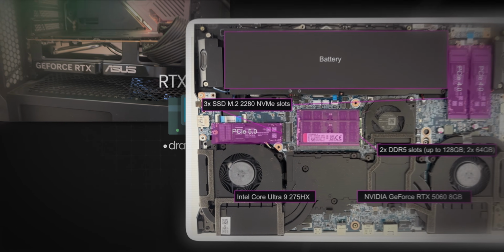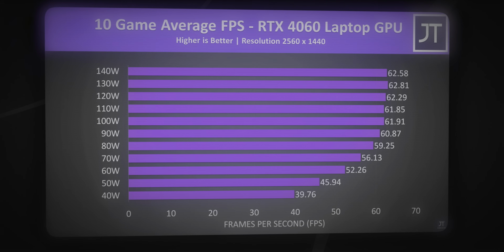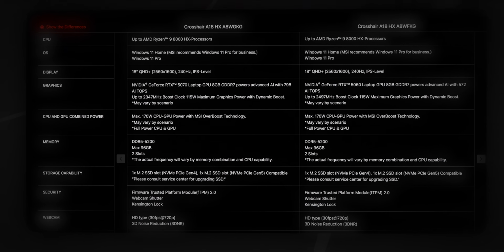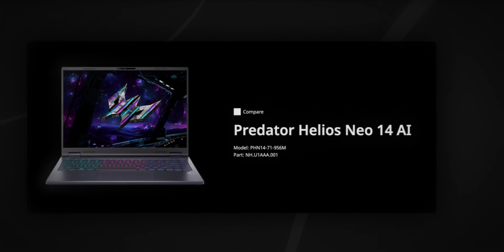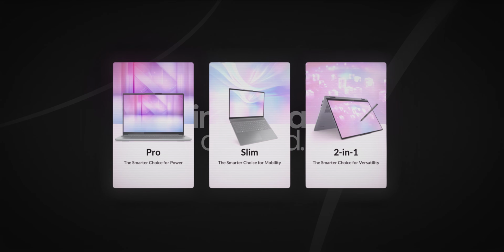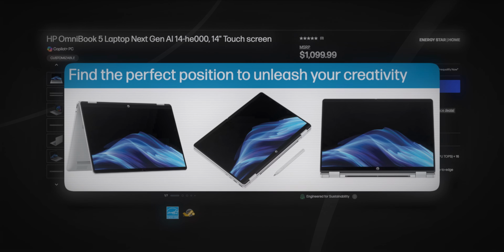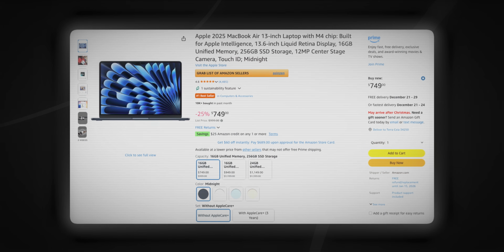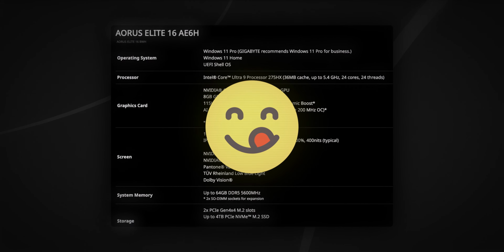Watch This BEFORE You Buy A Laptop in 2026!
Laptops I recommend:
Macbook Air M4
Lenovo Yoga 7 2-in-1
Gigabyte AORUS Elite 16
Gigabyte AORUS Master 16
Gigabyte Gaming A16
ASUS Vivobook S
MacBook Pro M4 Pro

Laptop series in the video:
ASUS
ASUS V
ASUS TUF series
ASUS ROG Strix
ASUS ROG Zephyrus
ASUS ROG Flow Z
ASUS Vivobook
ASUS Zenbook
ASUS ProArt StudioBook
MSI
MSI Thin
MSI Cyborg
MSI Katana
MSI Sword
MSI Crosshair
MSI Pulse
MSI Vector
MSI Raider
MSI Stealth
MSI Titan
MSI Modern
MSI Summit
MSI Prestige
MSI Creator
Dell / Alienware
Alienware Aurora
Alienware Area 51
Dell Base Models (Inspiron)
Dell Pro (Latitude)
Dell Premium (XPS)
Dell Pro Max (Precision)
Acer
Acer Nitro V
Acer Nitro
Acer Predator
Acer Aspire
Acer Swift
Acer Swift GO
Acer Swift Air
Acer Swift X
Acer Swift AI
Lenovo
Lenovo IdeaPad Gaming
Lenovo LOQ
Lenovo Legion 5
Lenovo Legion 7
Lenovo Legion 9
Lenovo Legion Pro
Lenovo Legion Slim
Lenovo IdeaPad
Lenovo Yoga
Lenovo ThinkPad P
Lenovo ThinkPad X1
Lenovo ThinkPad X
Lenovo ThinkPad E
HP
HP Victus
HP Omen
HP Omen MAX
HP Omen Slim
HP Omen Transcend
HP Essential
HP Pavilion
HP OmniBook 3
HP OmniBook 5
HP OmniBook 7
HP OmniBook X
HP OmniBook Ultra
HP ZBook
Apple
MacBook Air
MacBook Pro

0:00 Intro
0:48 Processor Architectures (x86 vs ARM)
2:30 GPU Wattage (TGP)
4:02 Upgrade Options
5:16 The Chaos Between Models
7:02 ASUS
7:05 ASUS Gaming Series (TUF and ROG)
8:16 ASUS Casual & Business
9:07 MSI
9:11 MSI Gaming Series
10:43 MSI Casual & Business
11:21 Dell
11:27 Dell Gaming (Alienware)
11:51 Dell Business & General
12:38 Acer
12:40 Acer Gaming (Nitro and Predator)
13:30 Acer Business & General
14:28 Lenovo
14:31 Lenovo Gaming
15:14 Lenovo Business & General
16:11 HP
16:16 HP Gaming (Victus, Omen)
16:50 HP Business & General
17:27 Apple
18:43 Laptop Recommendation 1
19:33 Laptop Recommendation 2
19:59 Laptop Recommendation 3